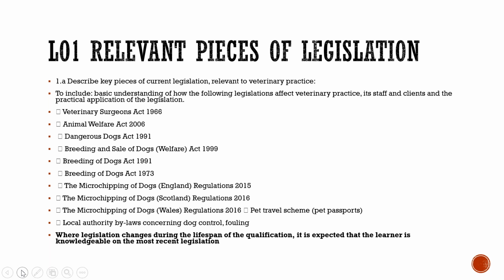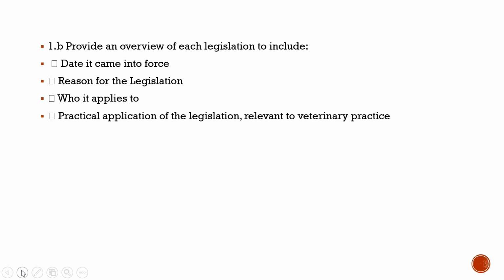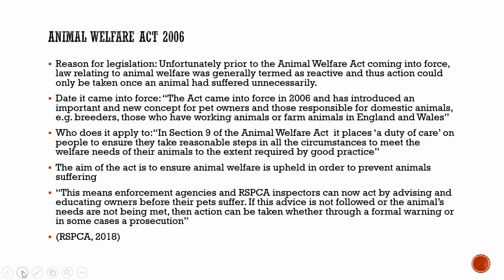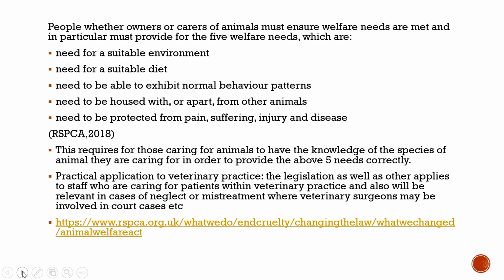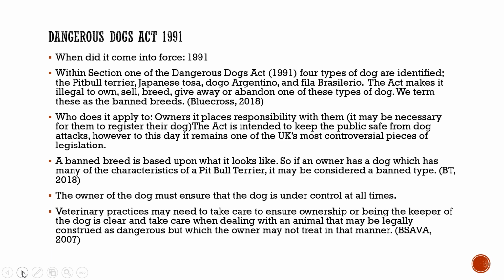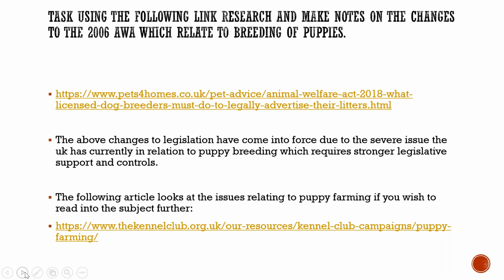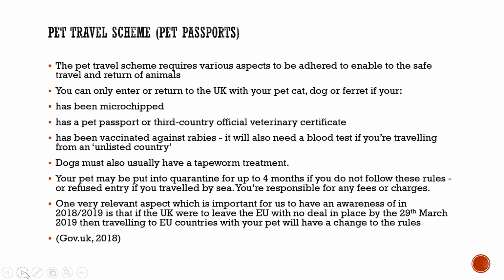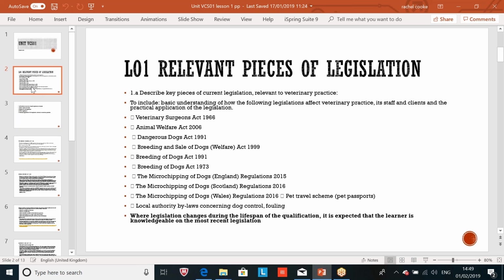VCS01 LO1 Lesson 1